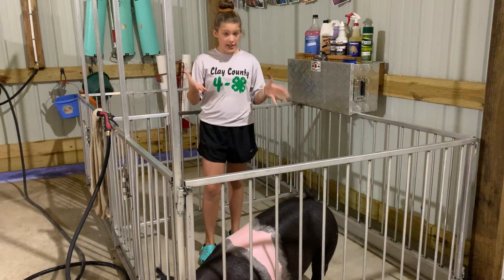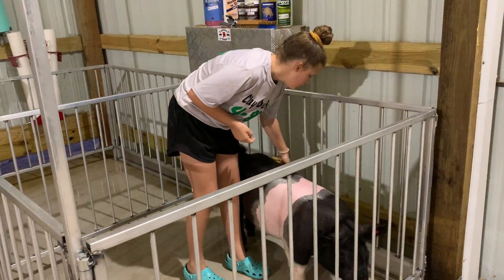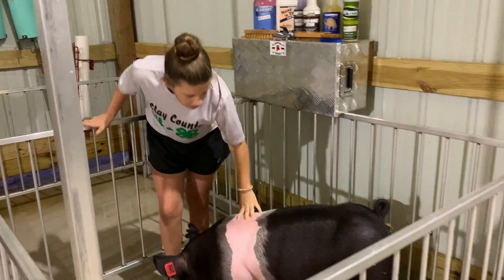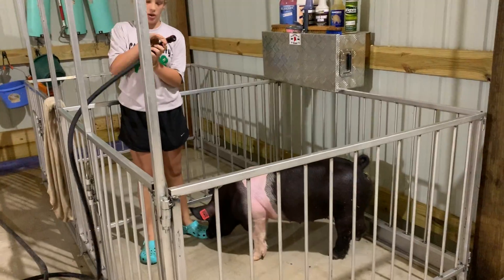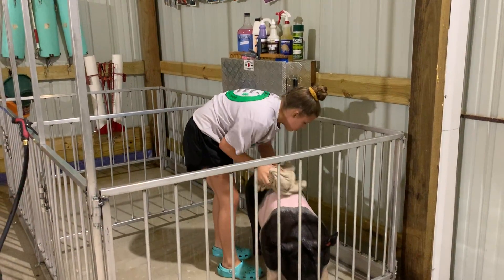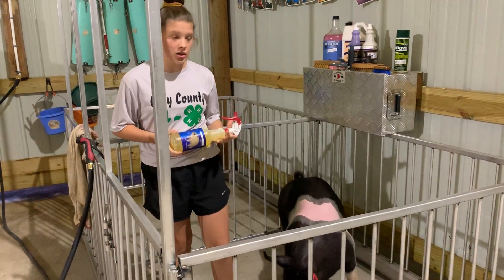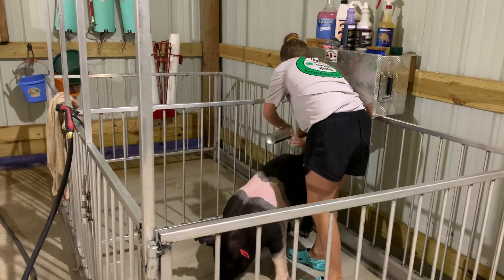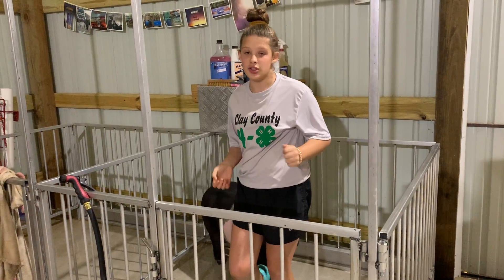4-H teach me in 3: Maggie - How to get into the grand drive of the pig show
Let's join Maggie, as she teaches us how to get into the grand drive of the pig show in three minutes!
Remember, as Clay County 4-H members, you can join in on the fun of the 4-H Teach Me In 3 challenge! We want YOU to teach us something! Record a short, 3 minute video that teaches people how to do something or about something. This could be how to get a fishing pole rigged up, baking cookies, the parts of a camera, or how to build something cool out of LEGO bricks. The possibilities are endless and up to your creativity!
To help create some incentive for you to participate, we will be giving away a $15 Amazon Gift card and you can count this towards your clover award submissions.
Now there are some rules:
-Youth must be a Clay County 4-H member to participate.
-A Media release must be on file. if one is not on file, we will contact you.
-Videos must be at least three minutes and lot longer than 3 minutes 30 seconds.
-Videos must be submitted to Mr. Matt by May 1, 2020.
--Upload to a Google drive and share the file with Mr. Matt.
--Contact Mr Matt for other options for submitting the video.
-To determine the winner of the $15 Amazon Gift Card:
--All Entries will be posted to the Clay County 4-H Facebook Page by Clay County 4-H.
--The video with the most reactions between May 2 and May 8 will be the winner.
--In the Event of a tie, a random drawing will occur between the videos tied for the most reactions.
Good Luck!